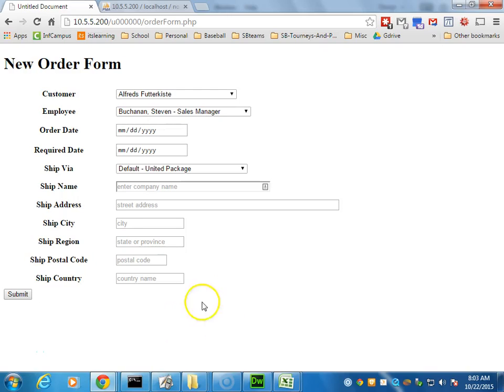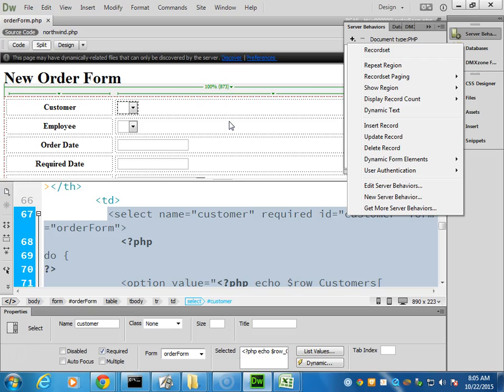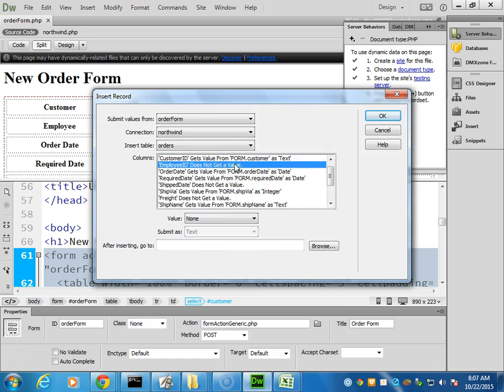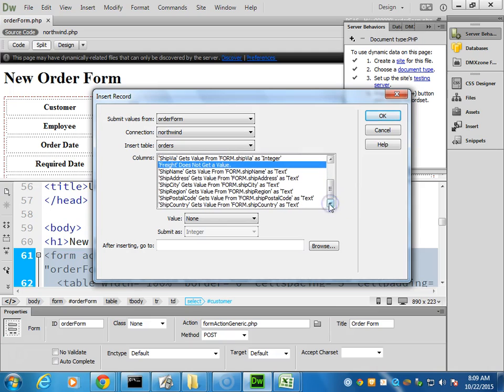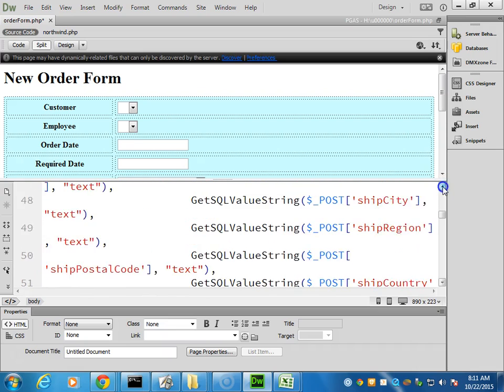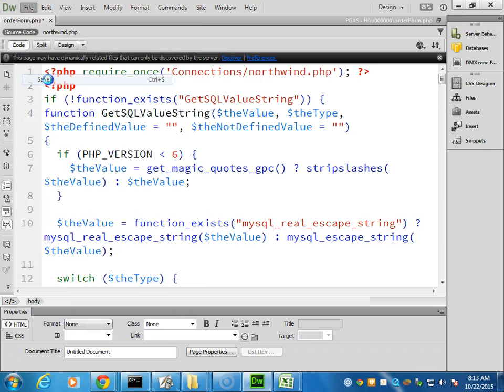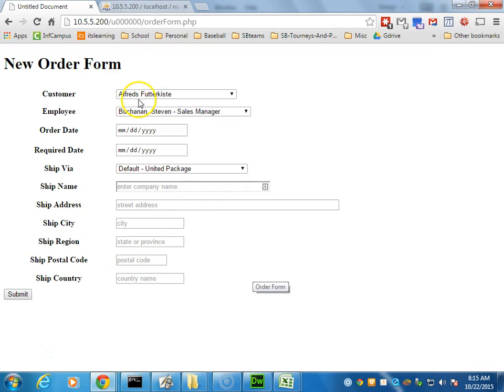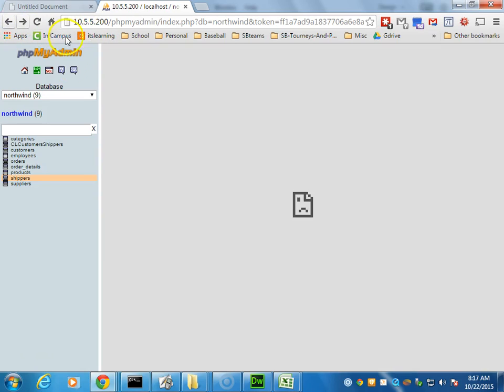Creating an Order Form, Part 4